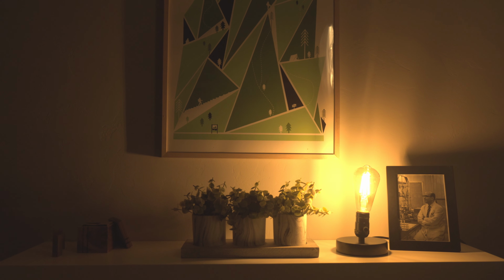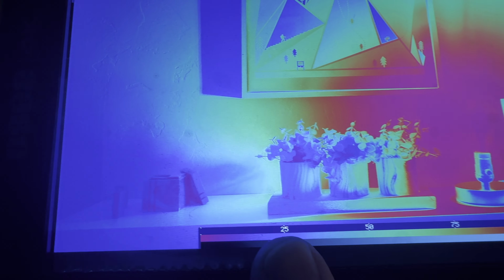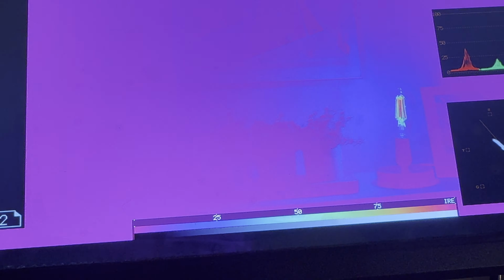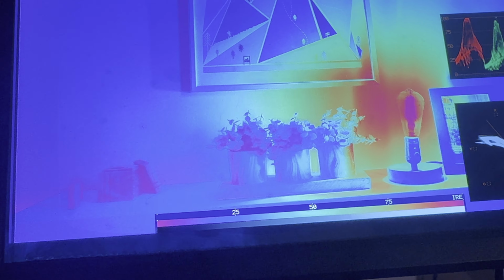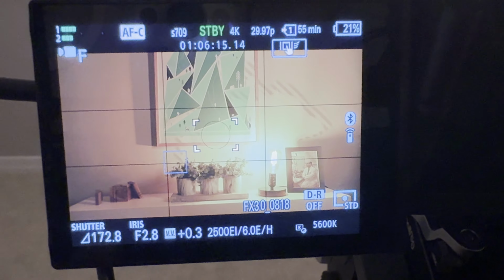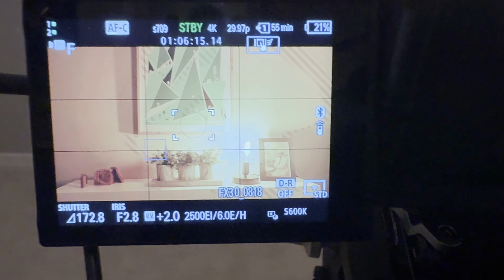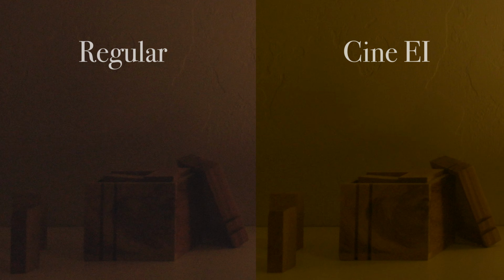Understanding and Mastering Sony's Cine EI Mode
Unleash Your Creative Potential with Sony's Cine-EI Mode! Pull every bit of detail from your darker scenes using this simple to master workflow.